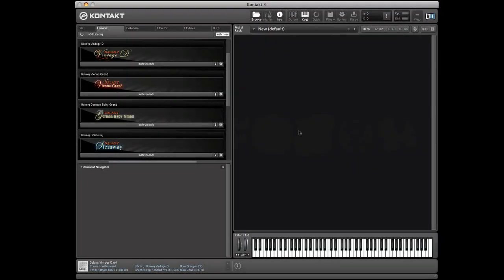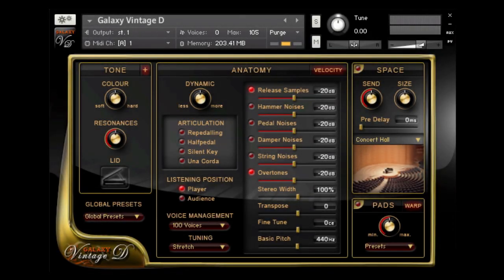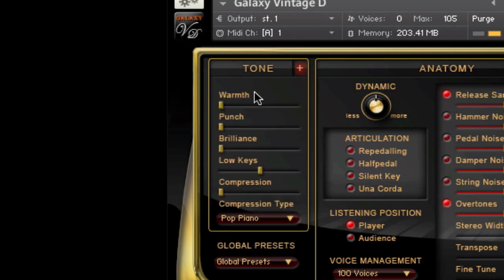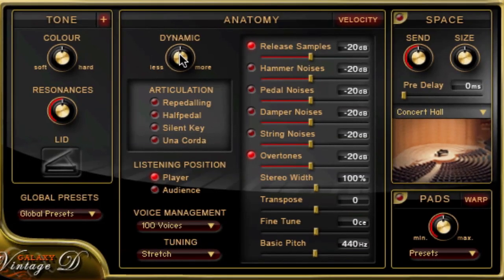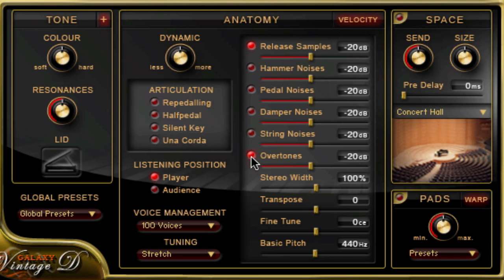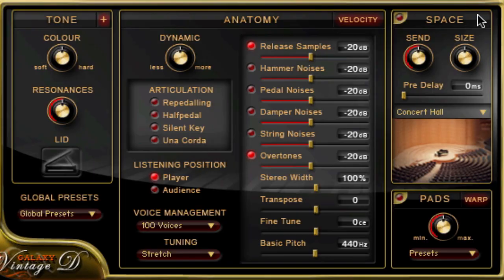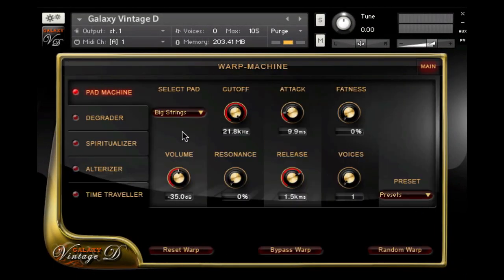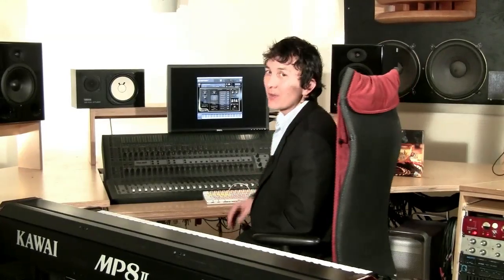Galaxy Pianos Tutorial 'USER INTERFACE'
An introduction to all parts of the Galaxy Pianos user interface.